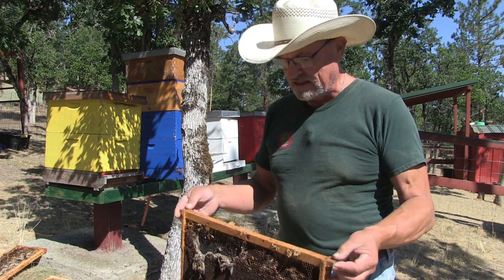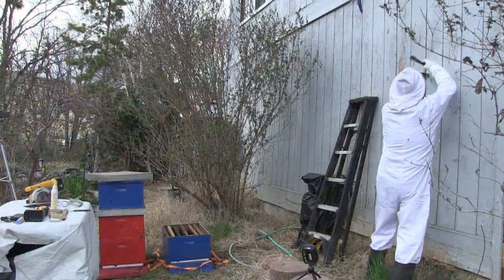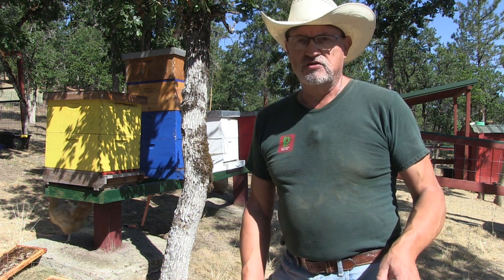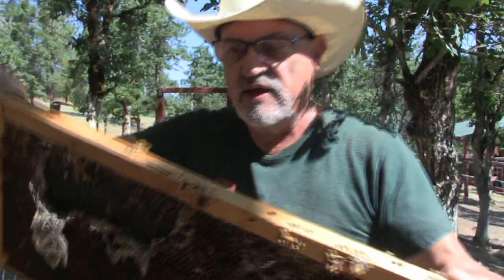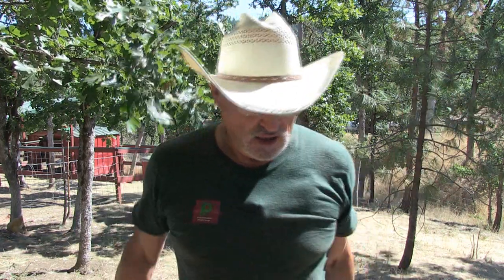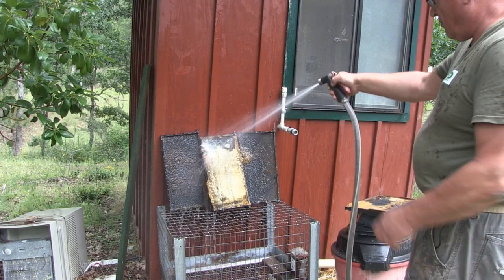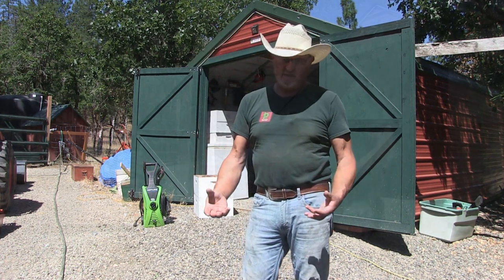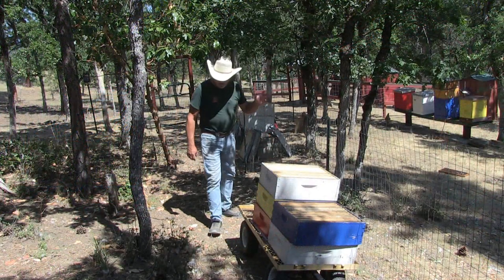HOMESTEAD BEEKEEPING - My Treatment For WAX MOTHS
Wax Moth Treatment